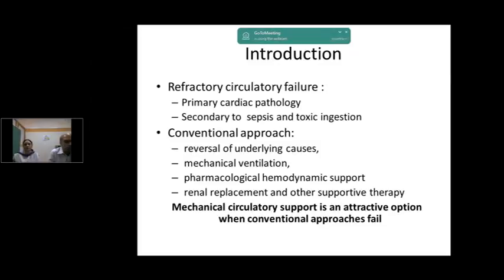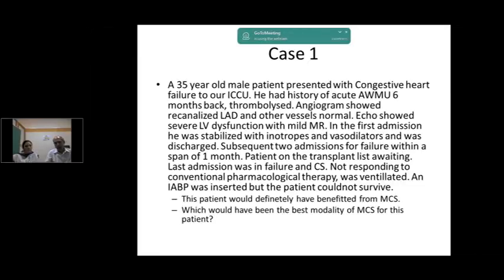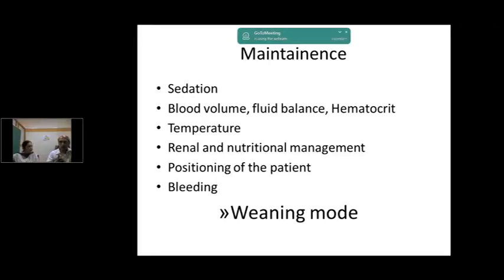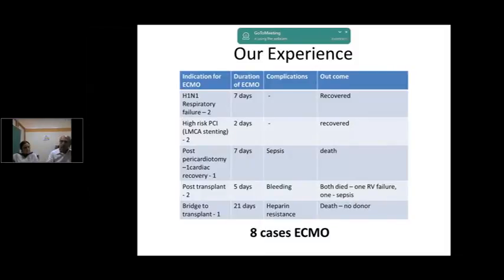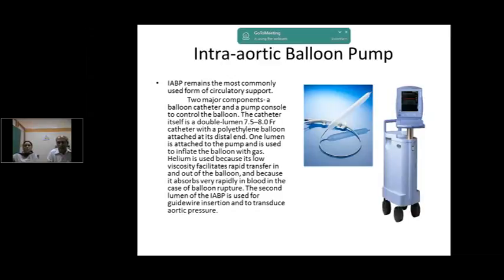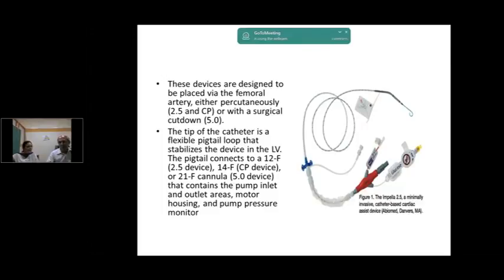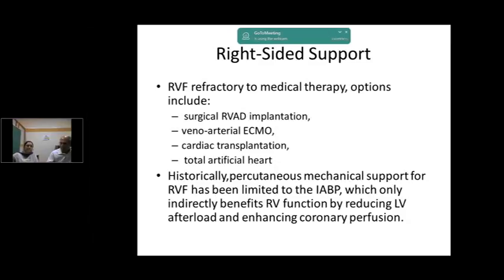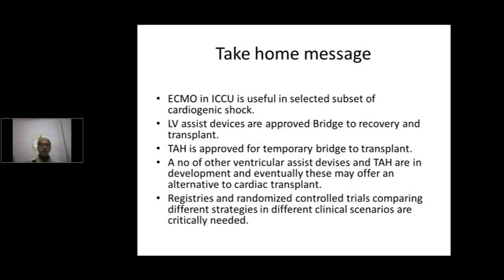Mechanical Circulatory Support :- Dr. J. Viswahnath (CT Surgeon) and Dr. N. Lalita (Cardiologist)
Mechanical Circulatory Support webinar by Dr. J. Viswahnath (CT Surgeon) and Dr. N. Lalita (Cardiologist)  which is dedicated to keeping you updated with the latest information and guidelines regarding the available mechanical circulatory support devices, case discussions and case related approach in selection of the appropriate assist device.